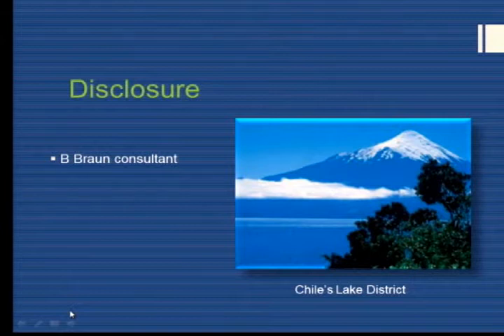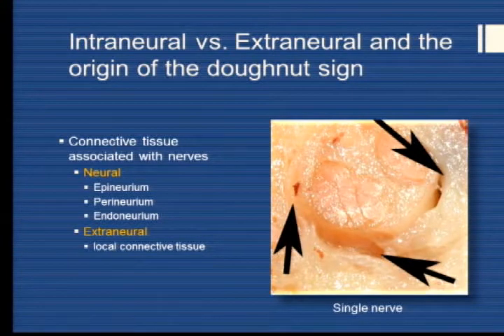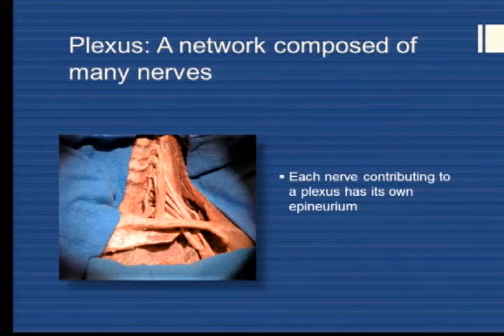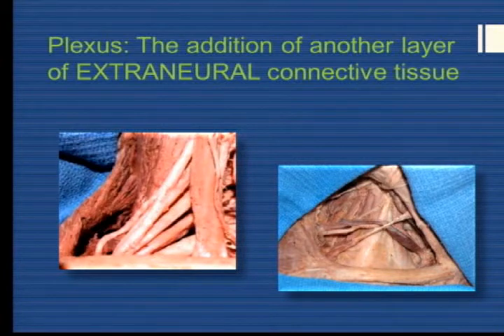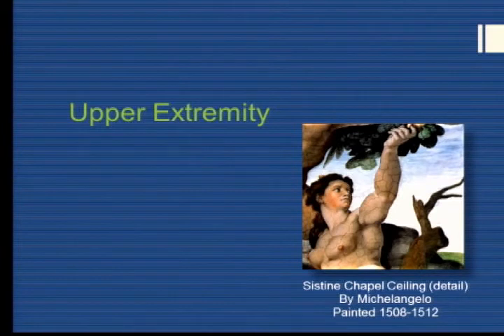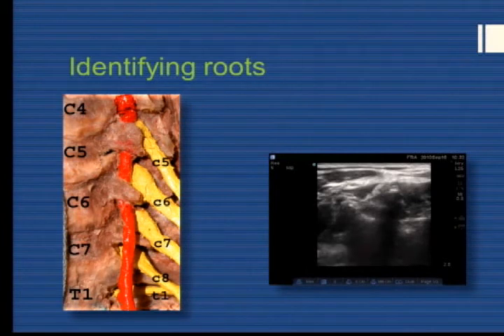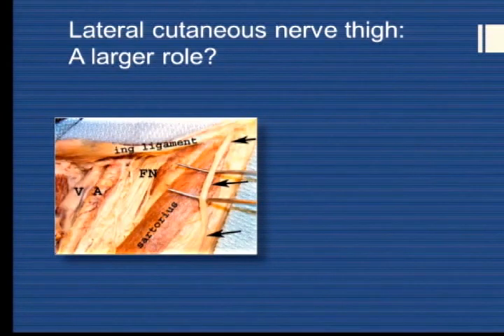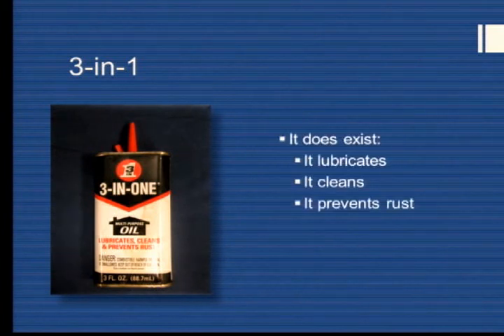Regional Anesthesia - Practical Applied Anatomy to Improve Block Success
Carlo D. Franco, MD
Chairman Regional Anesthesia
JHS Hospital of Cook County
Professor Anesthesiology and Anatomy